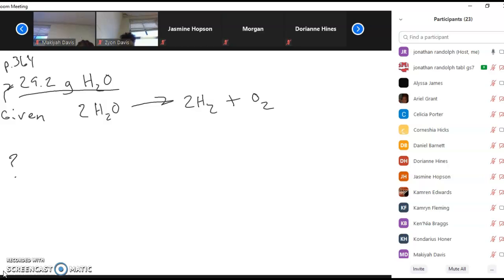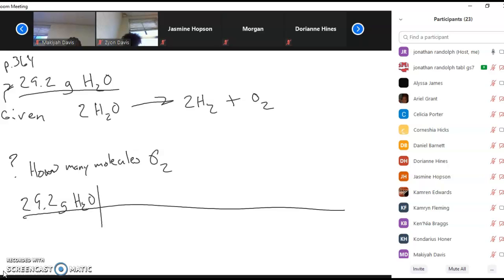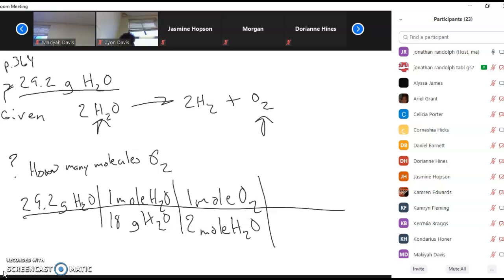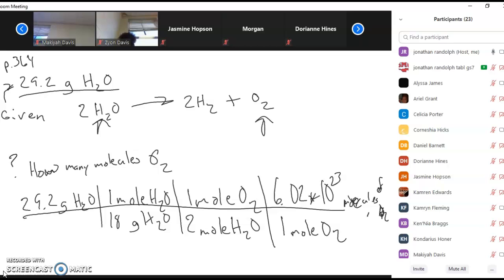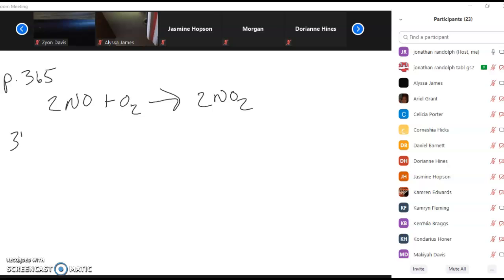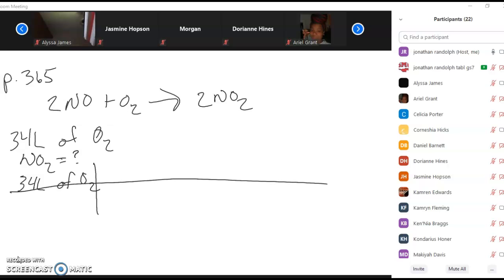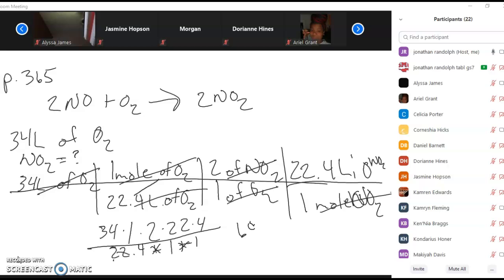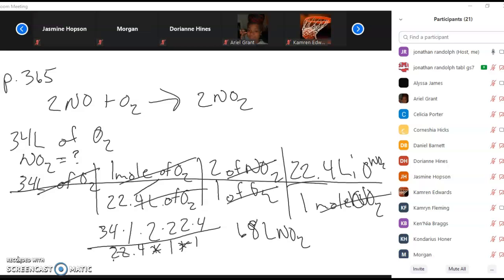12.2 (364 and 365)